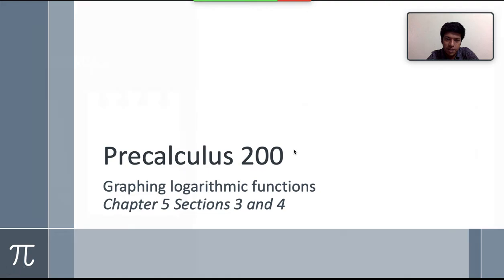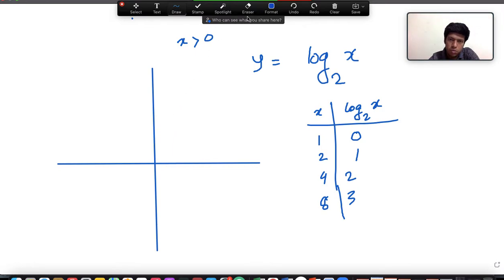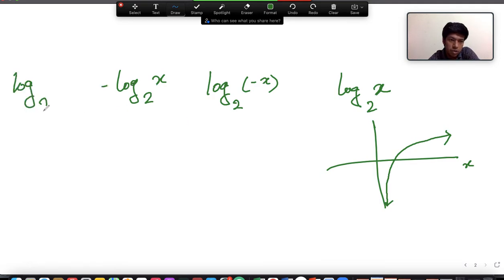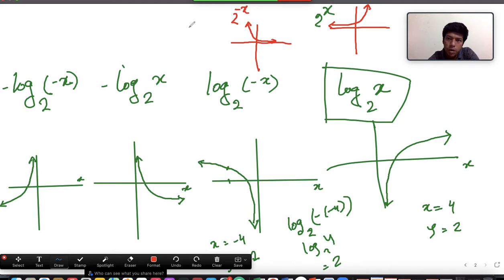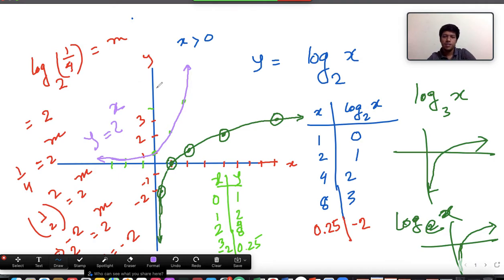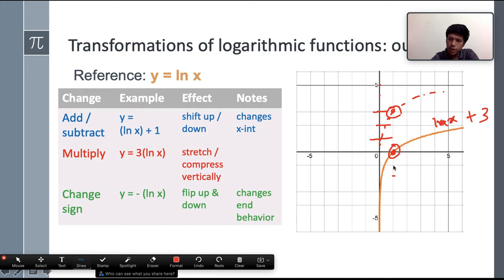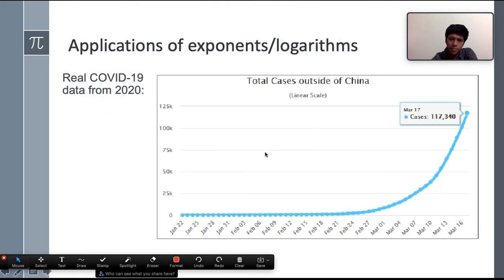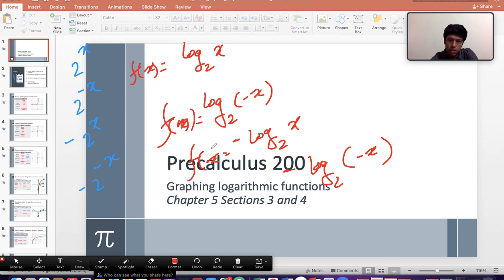221 Graphing logarithmic functions